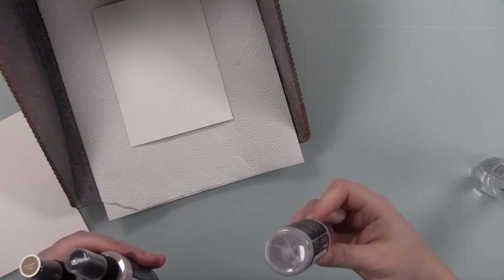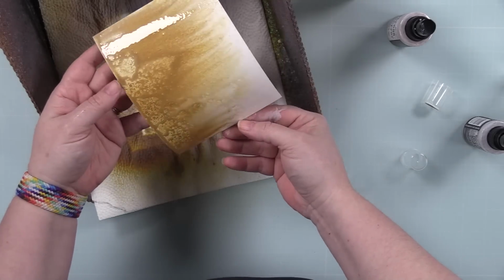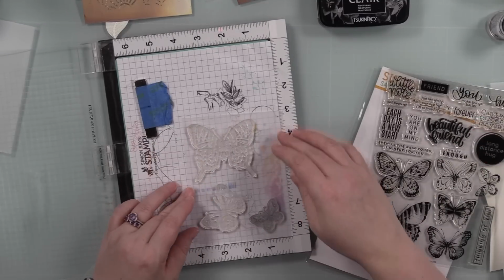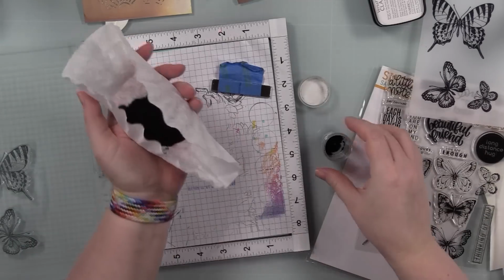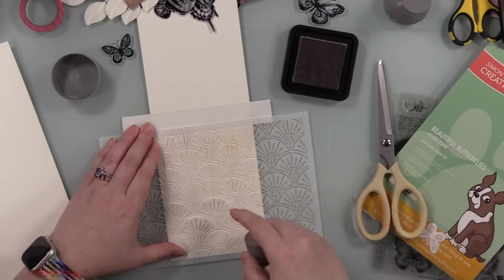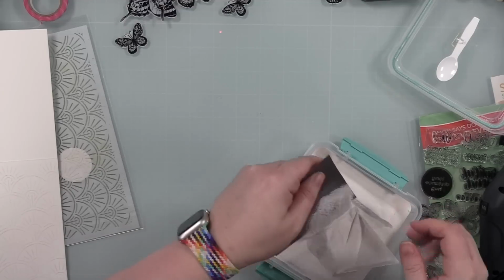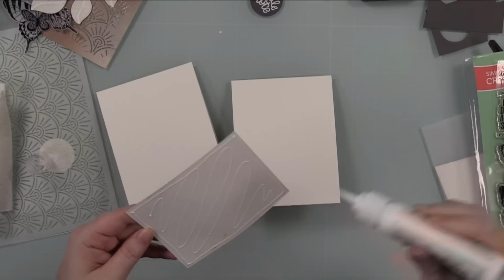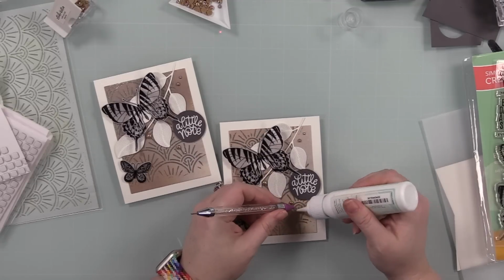Golden Hour Take 3 | SSS Beautiful Butterflies Take 5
• Simon Says Stamp WHITE A2 TOP FOLD Scored Cards